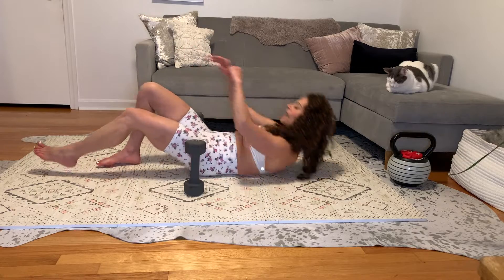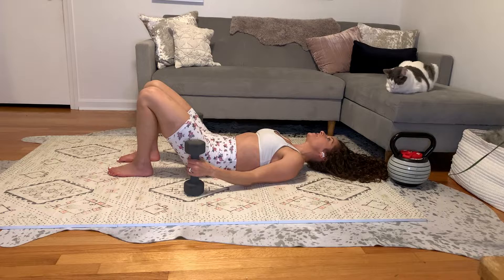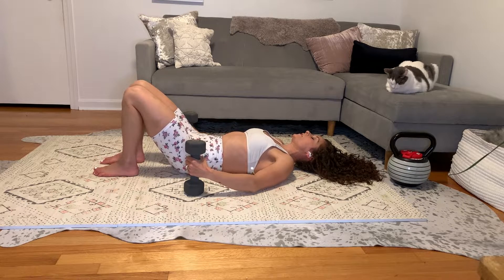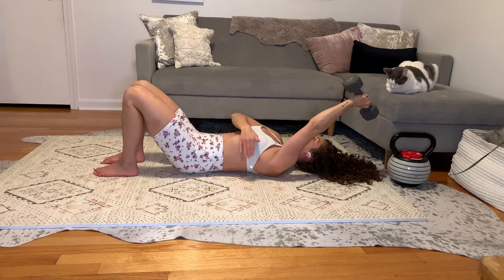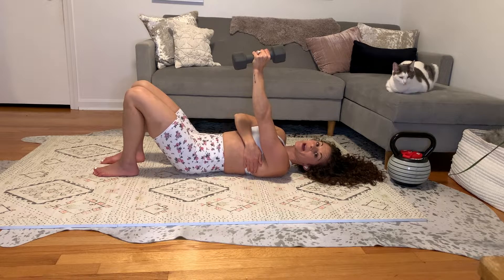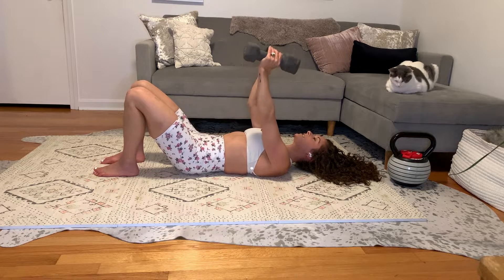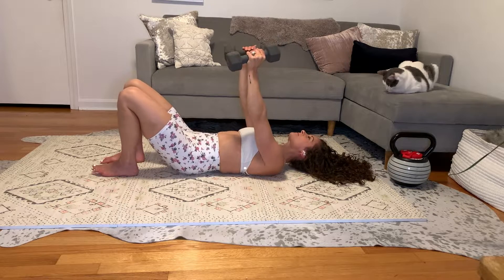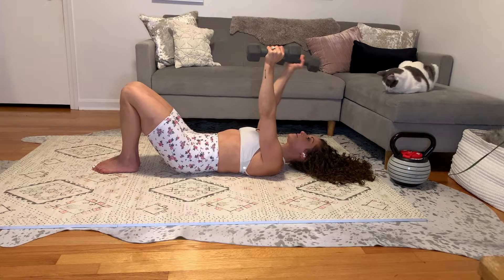Single arm pullovers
The single arm pullover is a great exercise to help correct imbalances you may have in your back. When you progress it to a weighted deadbug you are working your posterior oblique sling. This can be helpful if you notice that one side of your back and the opposite glute need some attention.